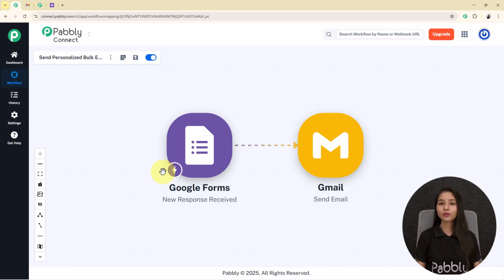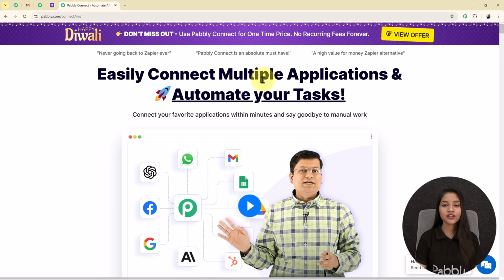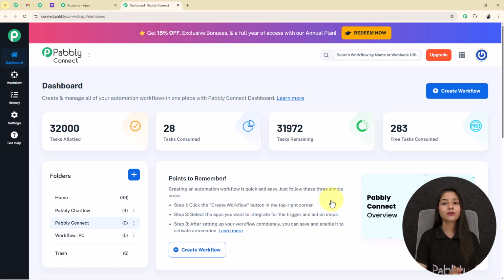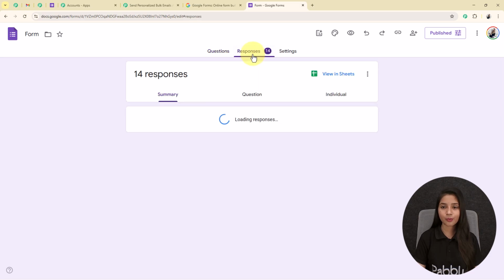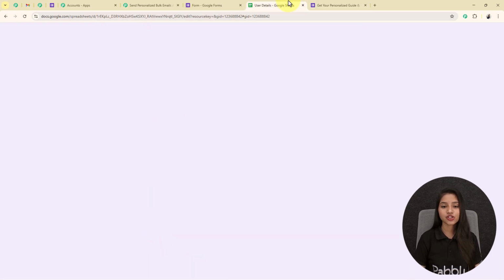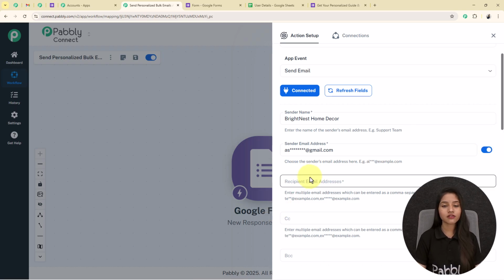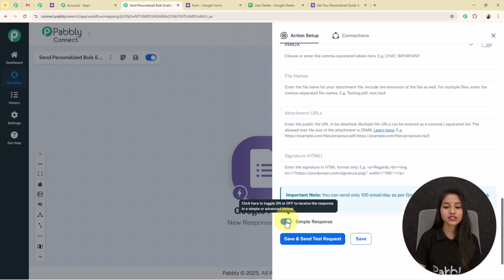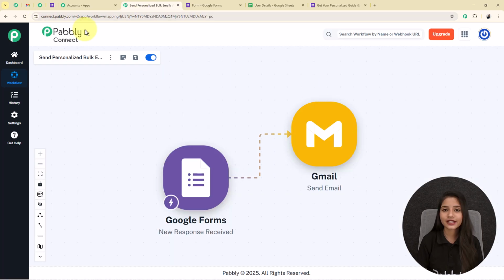How to Send Personalized Bulk Emails Automatically Using Gmail for Google Forms Leads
In this video, you'll learn how to send personalized bulk emails automatically using Gmail for your Google Form leads. We’ll guide you through the process of collecting leads with Google Forms and utilizing Gmail’s features to customize your email outreach. Pabbly Connect simplifies this task by automating the integration between Google Forms and Gmail, allowing you to send tailored messages without the hassle of manual entry. This approach not only saves you time but also enhances your engagement with leads, making your communication more effective and efficient.

Use Case:-

I want to send personalized bulk emails to all leads captured through my Google Forms submissions, thanking them for their interest.

Benefits of Pabbly Connect:

1. Automation: Save time, money, and resources by automating tasks.

2. Integration: Connect various web services to create efficient workflows.

3. Security: Enjoy industry-standard security for your data.

4. Scalability: Easily add new applications and services to your workflow.

5. Cost-effective: Choose from plans suitable for different business sizes, with no charges for internal tasks.